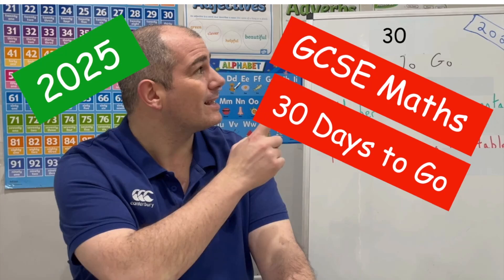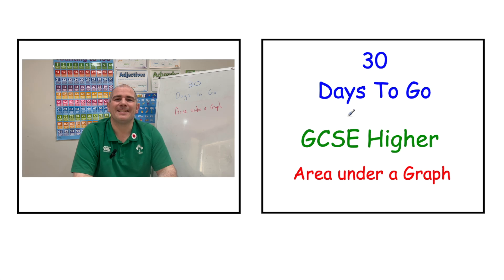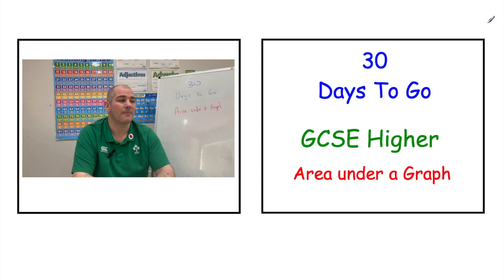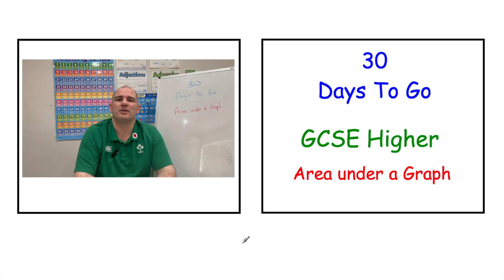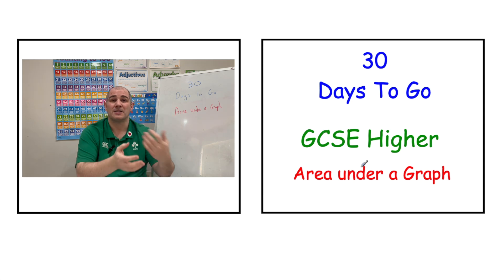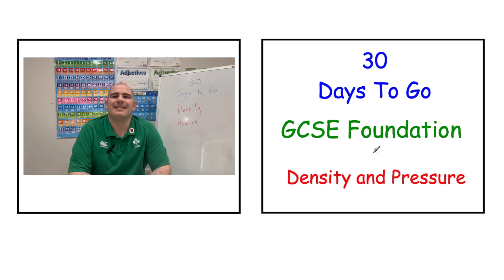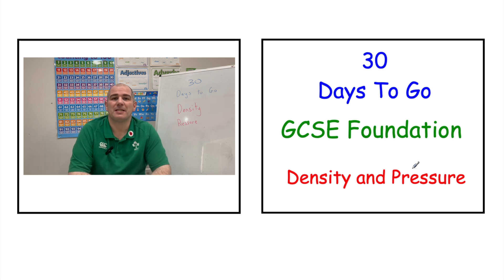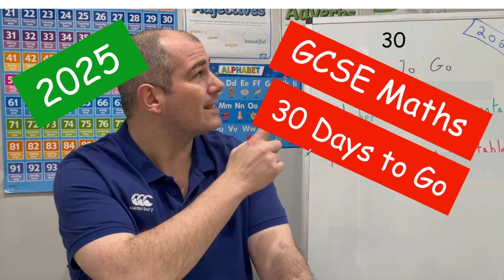GCSE Maths 2025 Revision - 30 Days To Go - Corbettmaths